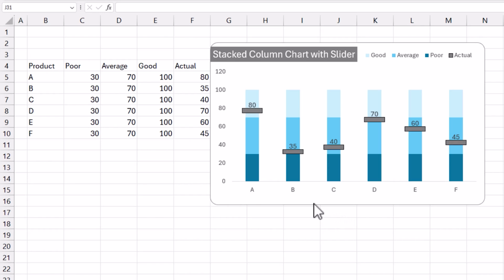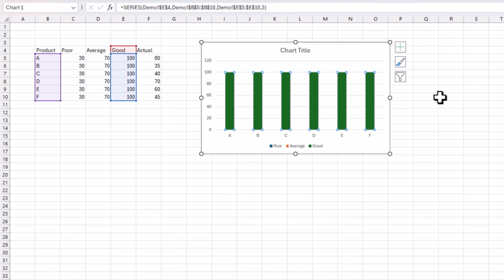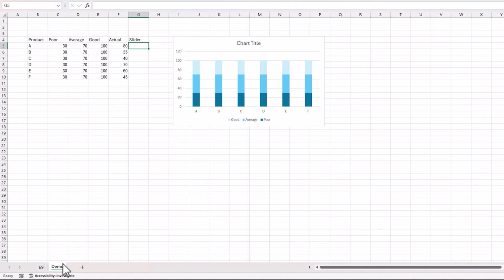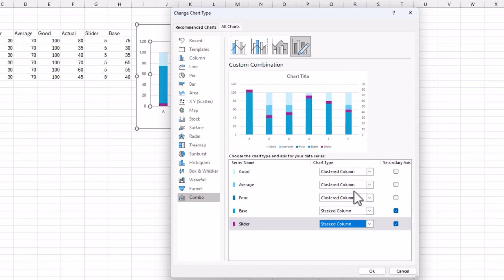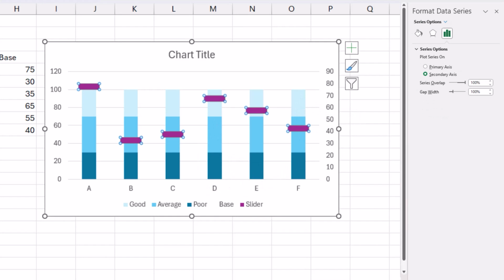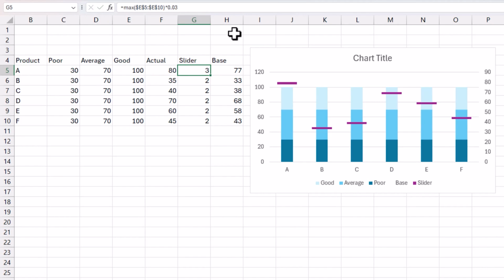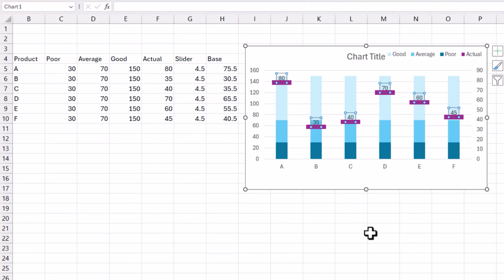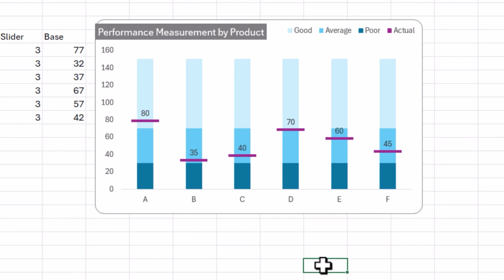How to Create a Slider with Context Using Stacked Columns Chart in Excel?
Take your Excel skills to new heights with our latest DatatoDecisions episode! We're excited to guide you through the creation of a Stacked Column Chart with a Slider, an interactive tool that will revolutionize the way you present and analyze actual values against targets that are segregated into ranges.

The steps to follow to create this chart are:
1:33 Insert a clustered column chart
1:47 Modify the overlap of all series to 100%
2:03 Adjust the position of the series
2:36 Format the three series colors
3:19 Add additional series required for the slider
4:40 Add the new series to the chart
5:10 Change the chart type to get the desired chart style
5:58 Format the base series
6:27 Adjust the series overlap of the good series to 100%
6:57 Choose either of the first three series and adjust the gap width
7:08 Adjust gap width of slider series
8:34 Add a formula to the Slider series
9:39 Format the chart to get a great visual!

Have a chart type you're curious about or need help with a specific Excel feature?